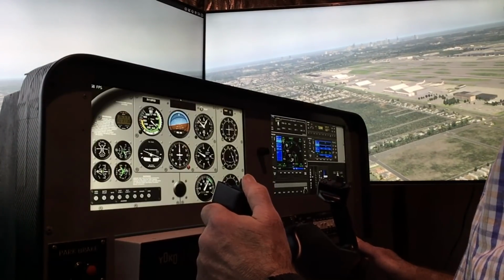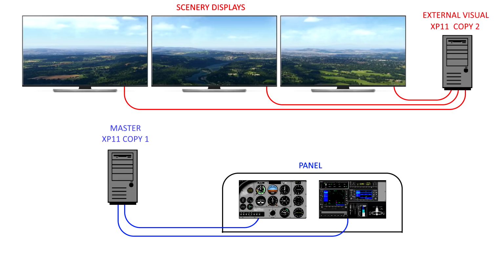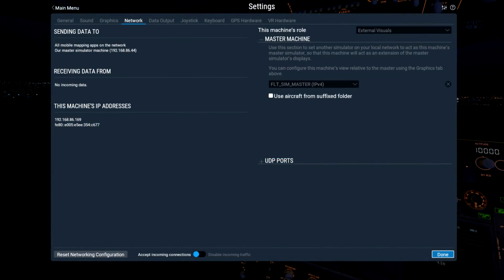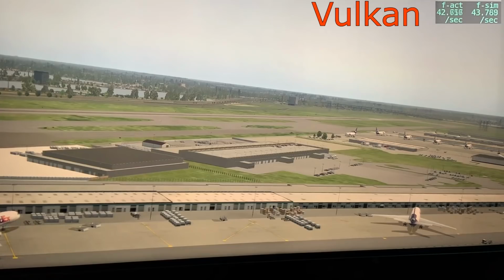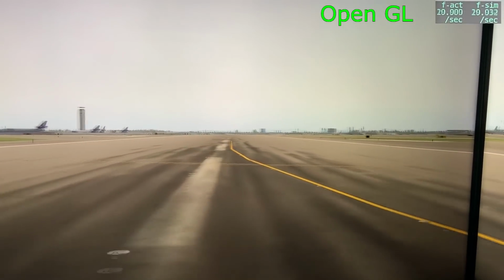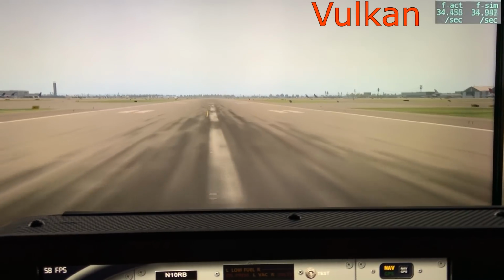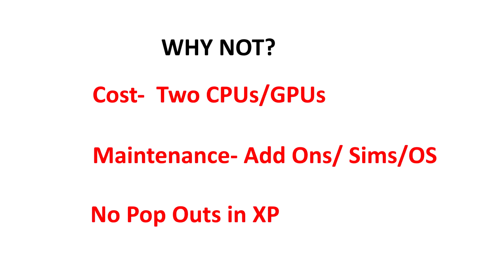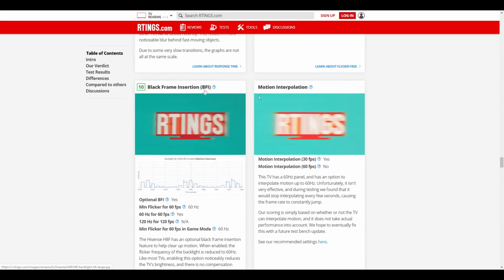Multi Monitor Sim: Can X-Plane 11 Vulkan handle it?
An explanation of my two computer and five monitor sim and a comparison of performance running with OpenGL vs. Vulkan X-Plane 11